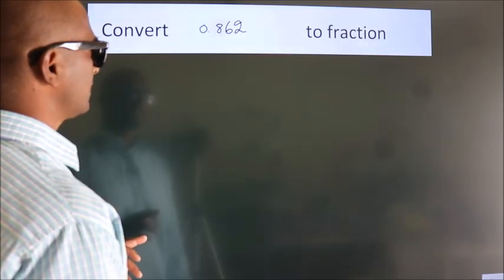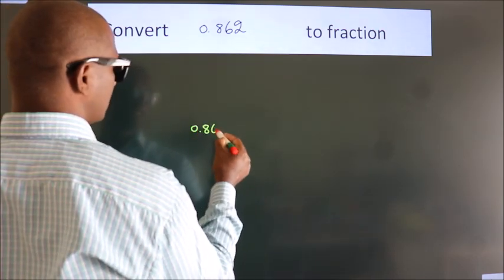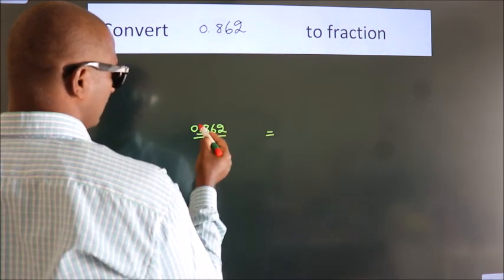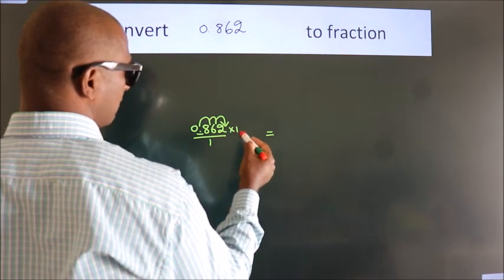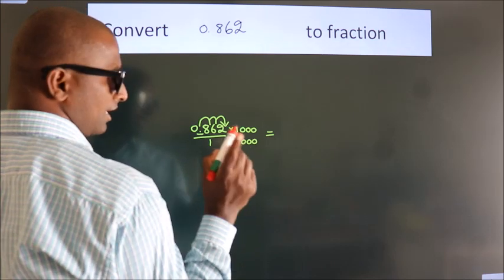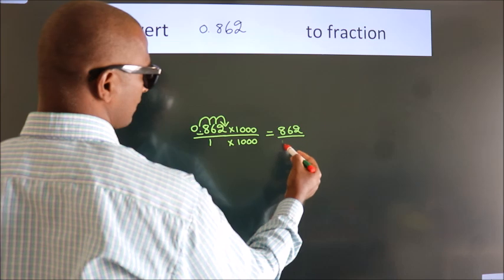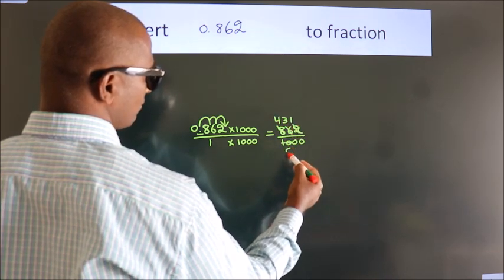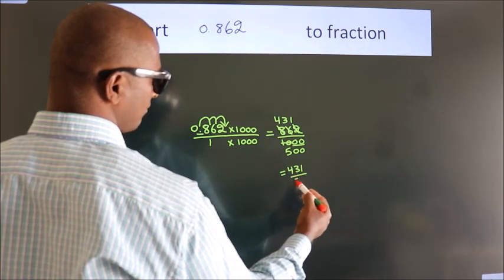CONVERT DECIMAL 0.862 = ?/? TO FRACTION